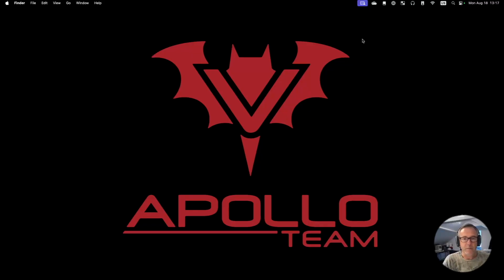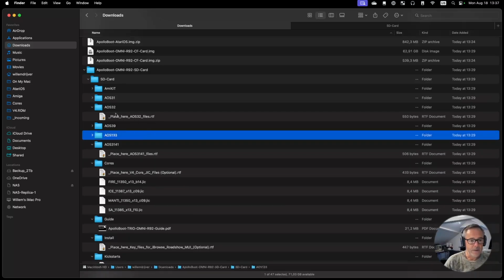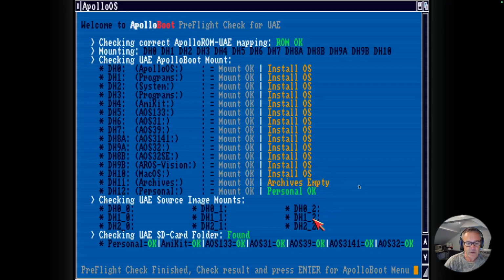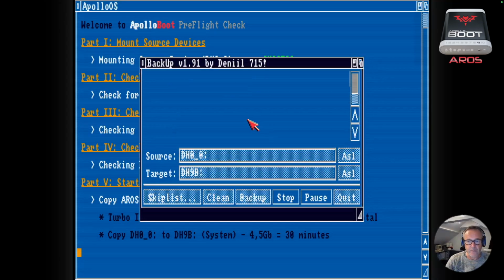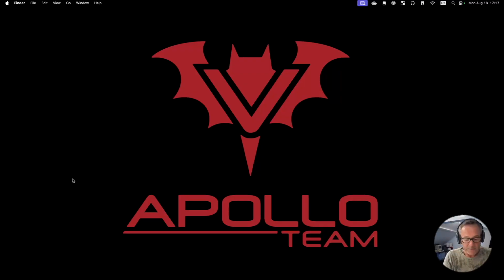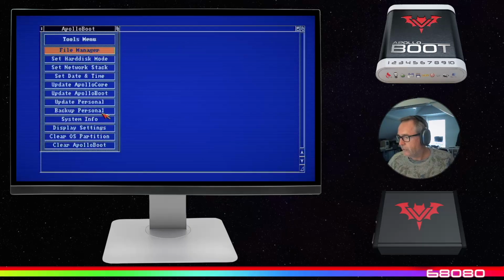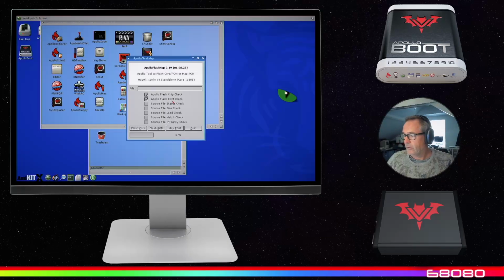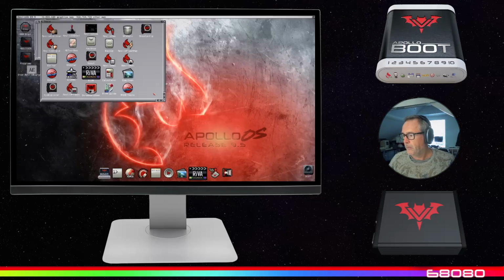ApolloBoot TRIO/OMNI R9.2 Video Guide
Multi-boot OS Solution for all popular OS-es for Apollo V4 - Run up to TEN different OS distro’s from ONE single CF-Card - Easy automated installers for all OS-es incl. graphics, networking & tools - Seamless switching between OS-es without powercycle - Shared “Personal:” and “Archives:” Partitions accessible from all OS-es - Integrated TinyLauncher for Quick, Clean & Easy launch of Games & Demos  - Cross-Mount all OS-drives into current OS (X-Mount) - Automated detection and softkick correct Kickstart ROM for each OS  - Tools menu for Harddisk, Back-up, Update, ApolloMap & ApolloFlash